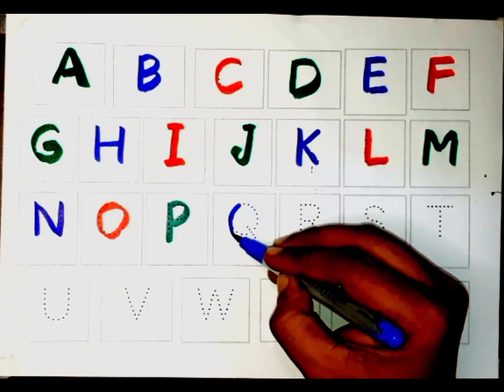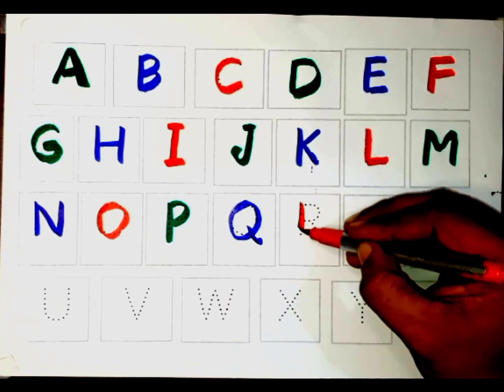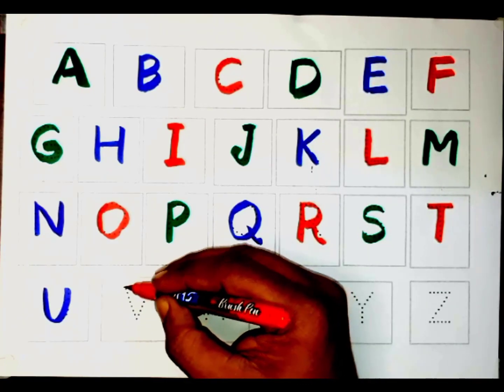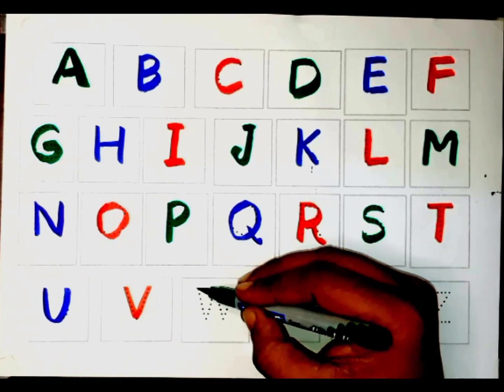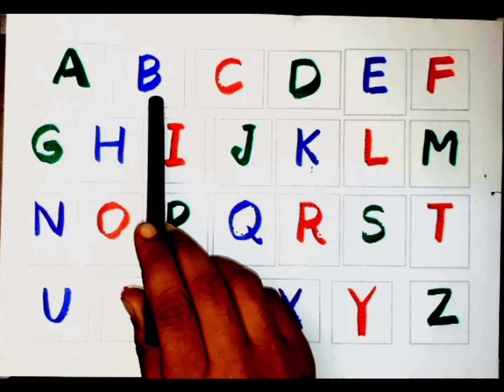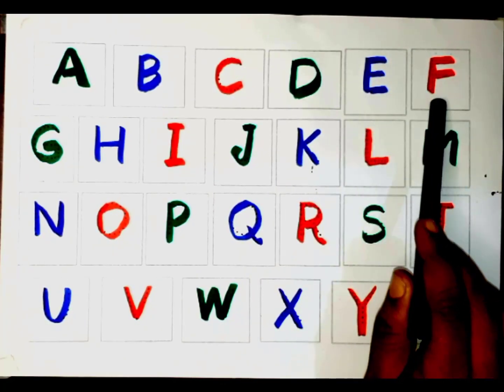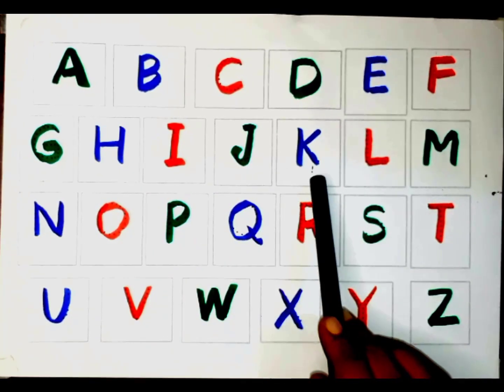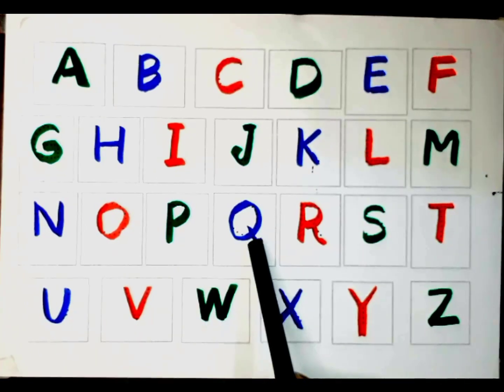abcd, a for apple b for ball, abcd song, abcd rhymes, colours, alphabet, abc learning for toddlers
In this video,Write A for Apple B for Ball C for Cat - Abc learning for toddlers by Learn with Labiba*
abc song nursery rhymes,a for apple b for ball,a b c d e f g h i j k l m n o p,abc song phonics,abc for kids

ABC letters for Kids | English Alphabet for Preschool & Kindergarten

Learn alphabet letters easily with this fun and instructional video from learn with labiba.  The alphabet is the foundation for learning to read. Young learners at preschool and kindergarten learn to identify letters and the letter sounds. With this knowledge students understand that letters together with their sounds form words and students are on their way to learning to read. Mastering the English alphabet for kids is a huge task. Identifying all 26 letters and their sounds is simple with fun visuals!

The video opens with an introduction to the letter and the letter sound. The student sees the capital letter clearly and then the letter is drawn. The voiceover instructs the viewer on the name of the letter and then what sound the letter makes.  The voiceover instructs the students to say the letter sounds themselves.  If the letter is a vowel, then the student hears both the long sound and short sound and the video asks the student to repeat the sounds.

The video then moves on to give the student three examples of words that have the featured letter in the initial position. The student hears the initial sound enunciated clearly and the video encourages the student to say the word and sound together. The word examples are familiar words that students can remember easily when associating the letter and it’s sound to each word.
Learning the English alphabet for kids is sometimes a challenging task. Making reading instruction fun ensures that young students stay engaged and are not overwhelmed when trying to learn alphabet letters and sounds.  Videos provide another option to enhance or enrich the teaching and learning experience.  With this video, the student learns the name of the letter, the letter’s sound and three familiar words with that begin with the letter.  After viewing, students are on their way to reading success!

Related hastag :abcd abcphonics Abcdforkids abcdforbabies nurseryrhymes learnabcalphabet abcsongforchildren a-for-apple-b-for-ball#aforapple